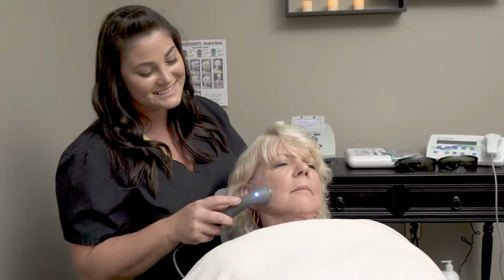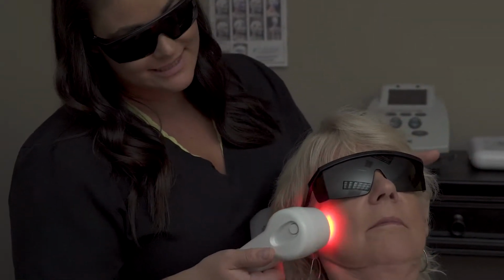TMJ and Migraine Treatment - Hickory, NC - Dr. Dale Spencer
Hickory Dental Care

Come visit Dr. Dale Spencer, Dr. Nick Wentworth and their knowledgeable staff at Hickory Dental Care in Hickory, NC, for all of your dental needs.  At our office, we strive to provide our patients with individualized treatments that revolve around the latest techniques and advancements in dental technology.

At our practice, our dentists offers services such as:

Dental Implants
Dentures
Veneers
Teeth Whitening
Treatment for TMJ and Sleep Apnea
Emergency dentistry

Whether you need to replace missing teeth or you’re trying to get a better night’s sleep, you’re in the right place. We look forward to meeting you.